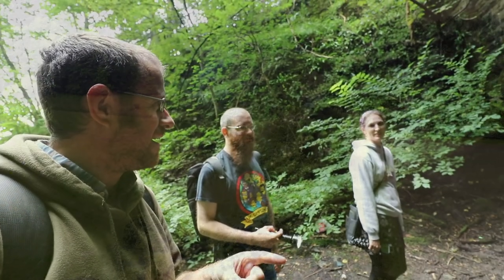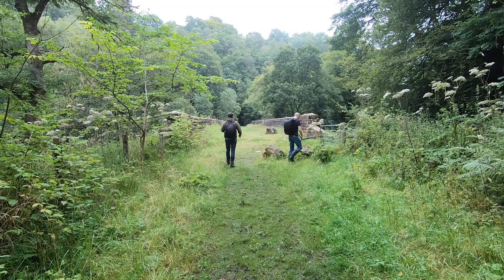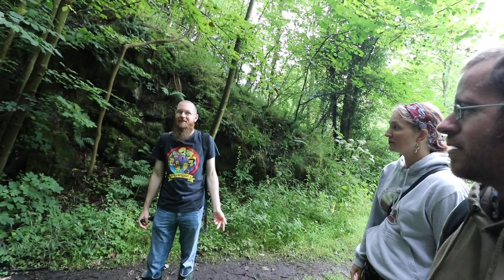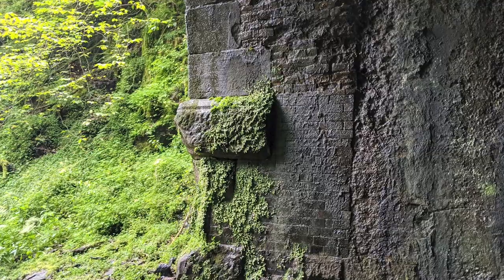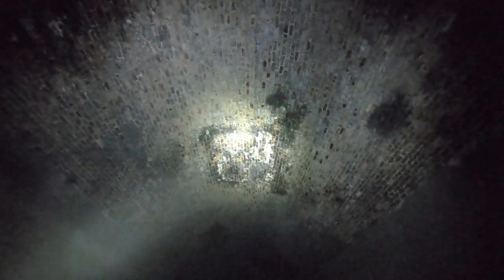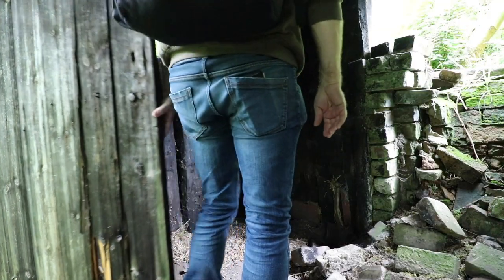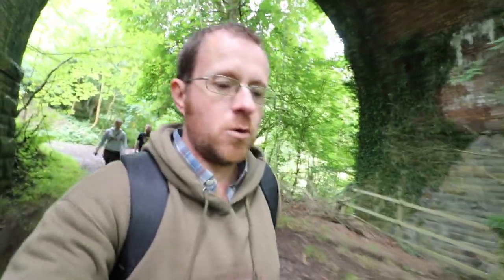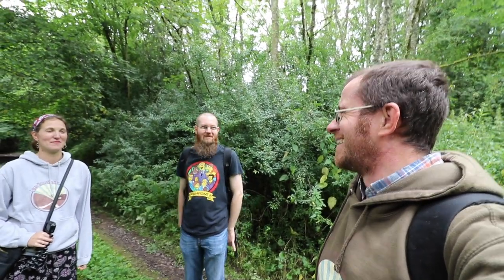Walking The Glenfarg Tunnels of Scotland.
In this weeks video we going hunt of Two Abandoned Tunnels and Two stunning viaducts in the heart of Scotland. We get a tour from @sjedouglas and a walk north form Glenfarg Southern Tunnel.

The abandoned architecture and infrastructure that remain here is stunning and we only hope we have done it a little justice.

If you like what we do and would like to help contribute to the films production, you can either click above JOIN or click any of the following links: